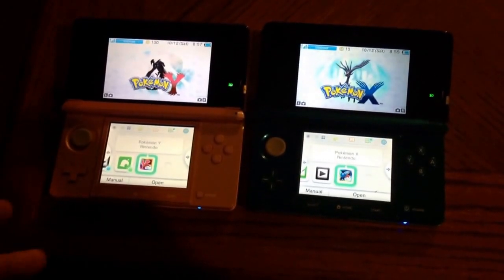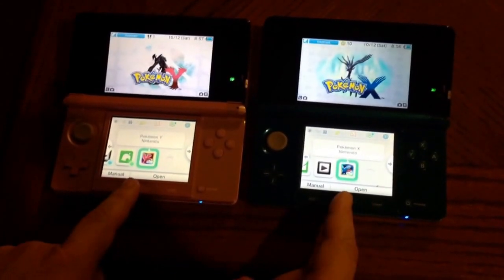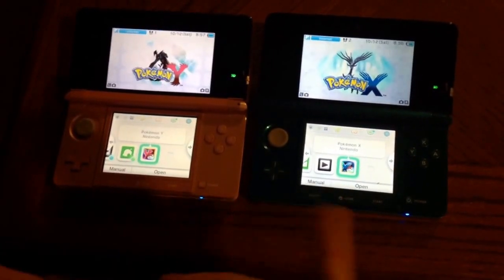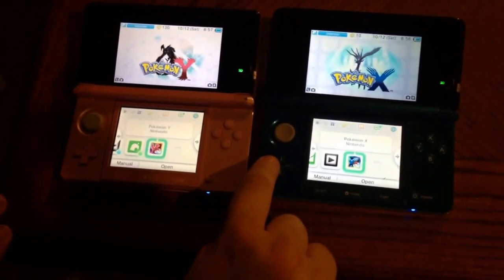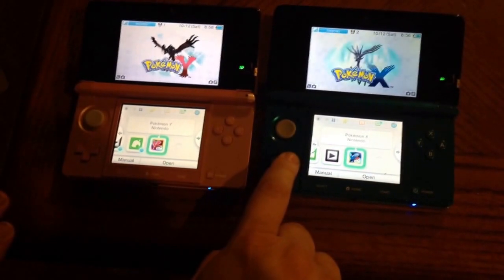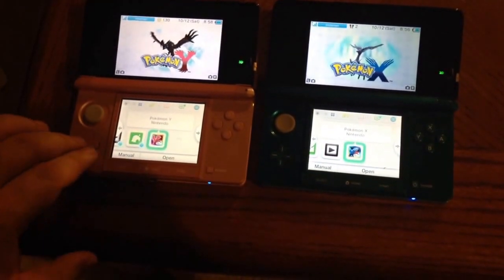Pokemon X and Y Home Screen Music "Thing"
I discovered this shortly after downloading both games and thought that I should do a small video about it to share. Enjoy.